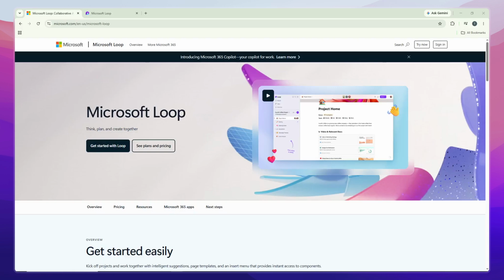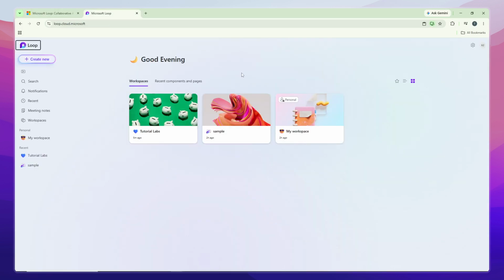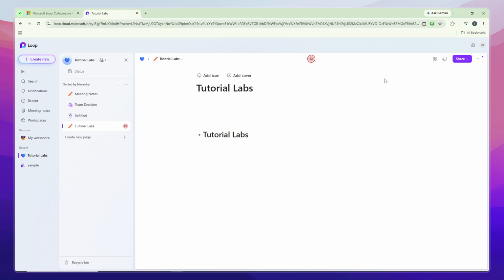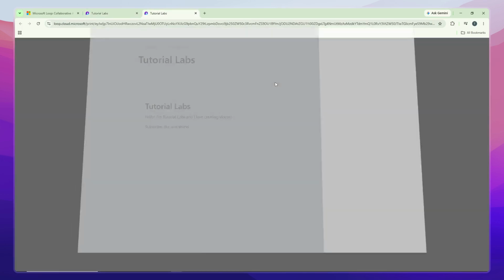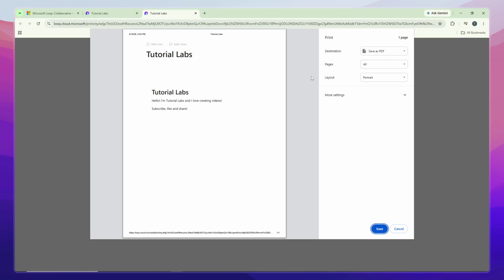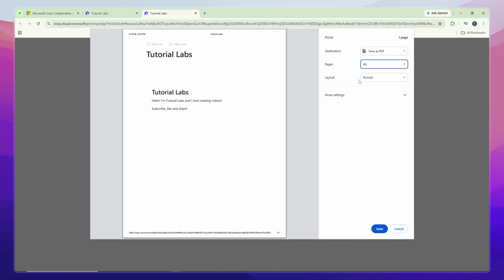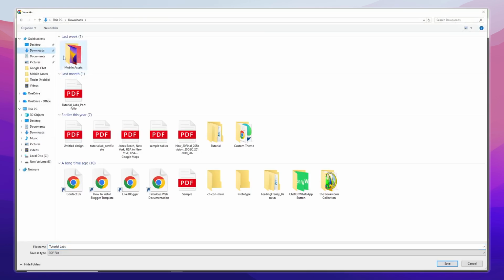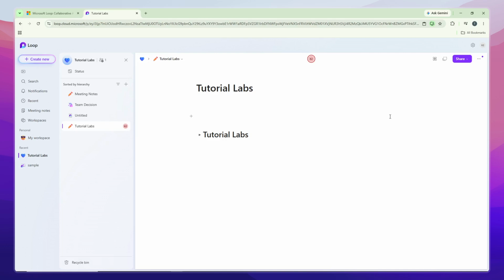How To Export Microsoft Loop 2026 | Tutorial 2026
By the end of this video, you’ll know how to export Microsoft Loop page, tutorial export Microsoft Loop content, saving Microsoft Loop workspace data, download Microsoft Loop file tutorial, extract data from Microsoft Loop, exporting Microsoft Loop components guide, Microsoft Loop export functionality explained, how to save Microsoft Loop document, backup Microsoft Loop data tutorial, move content out of Microsoft Loop, getting started with Microsoft Loop export, best way to export Microsoft Loop